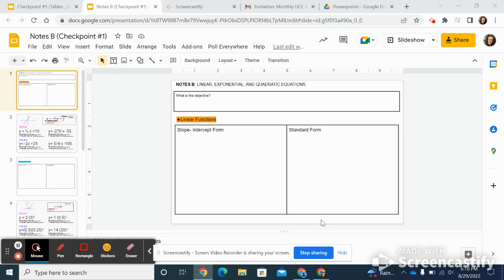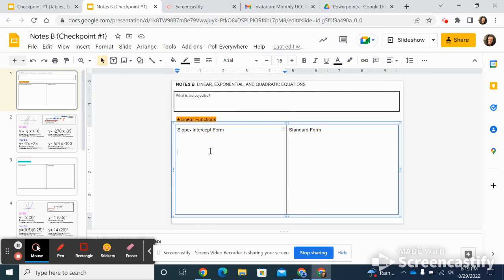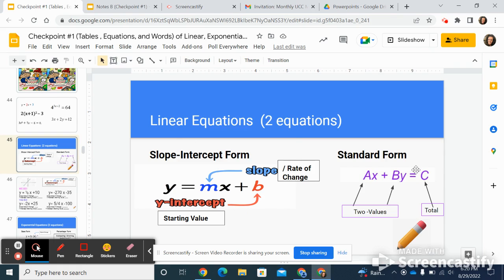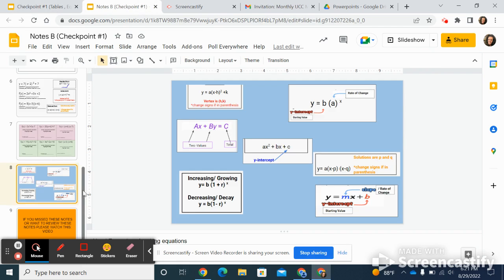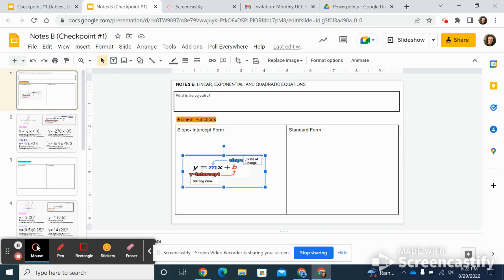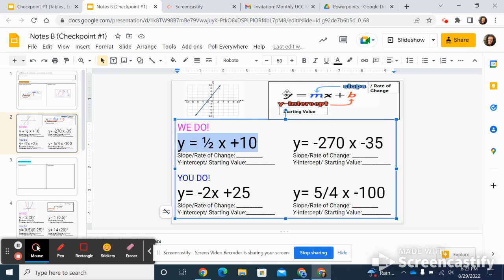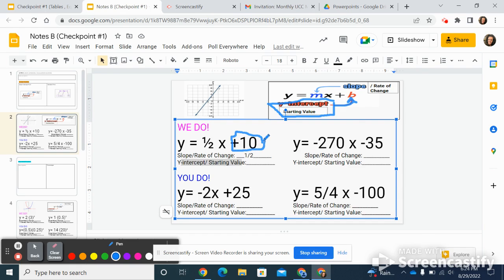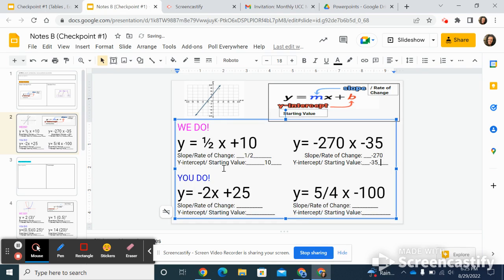Video #1 Notes B (CP#1)